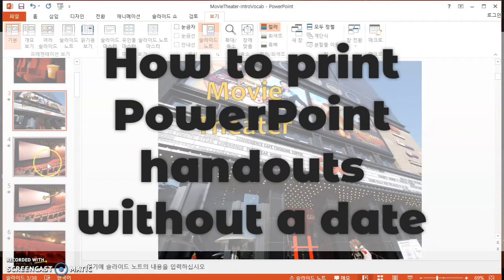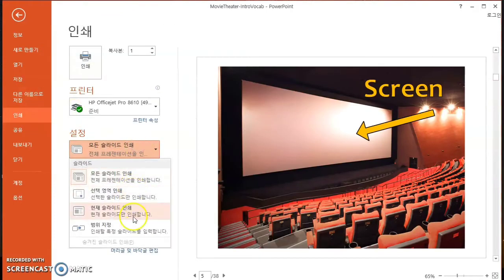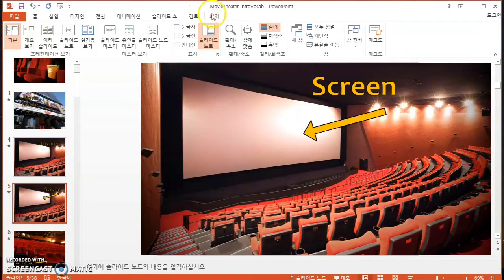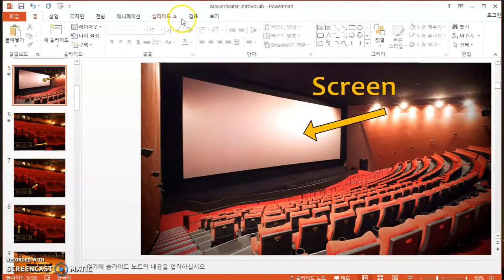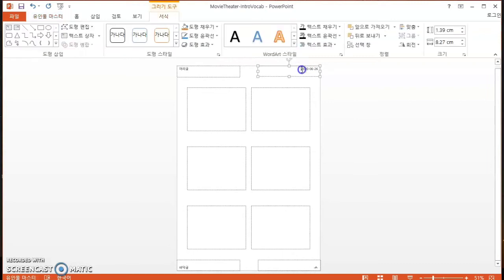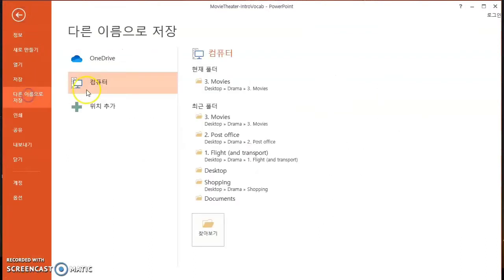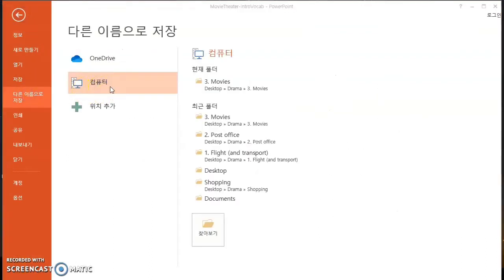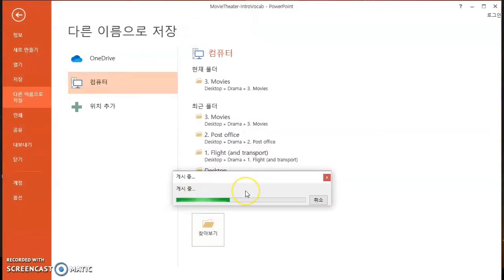PowerPoint: How to remove the date from handouts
How to remove the date and page number on powerpoint handouts and slides, as well as customise your own header and footer